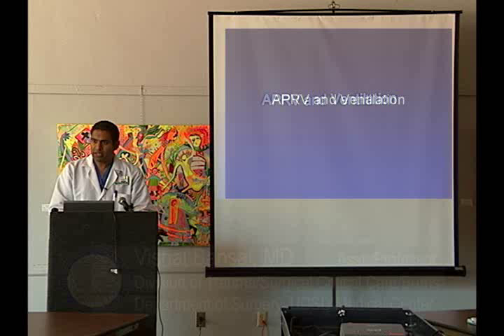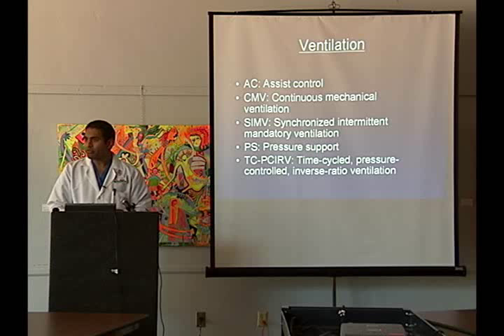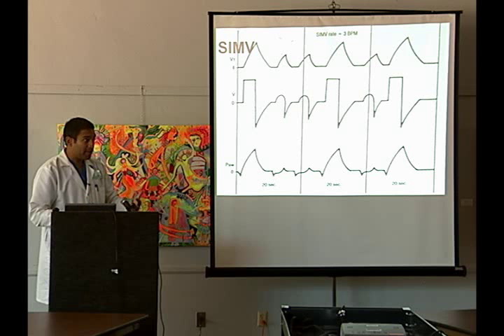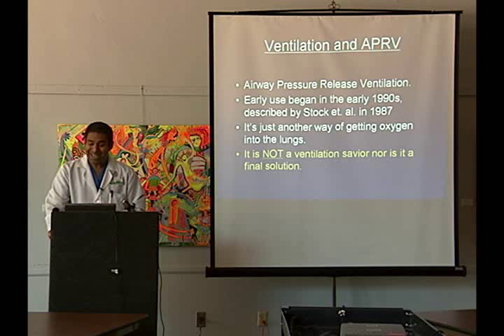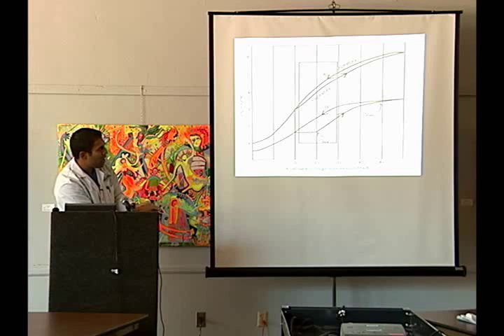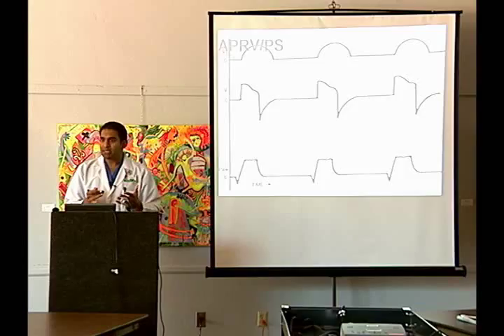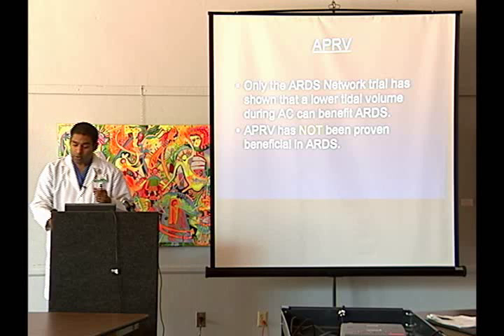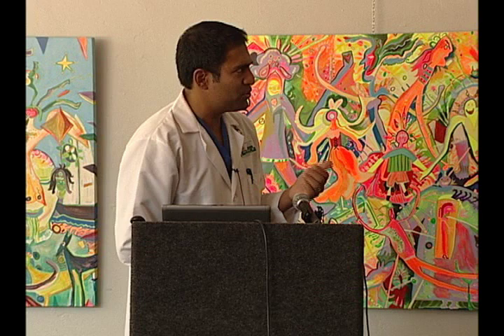APRV and Ventilation - V. Bansal, MD